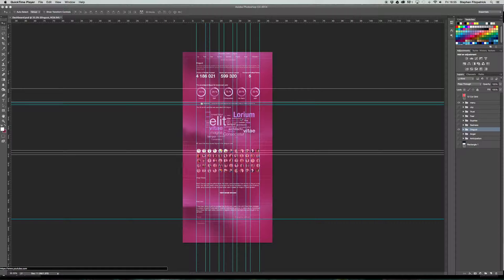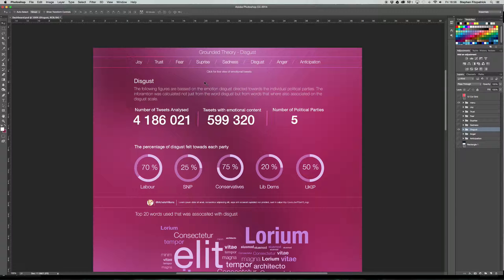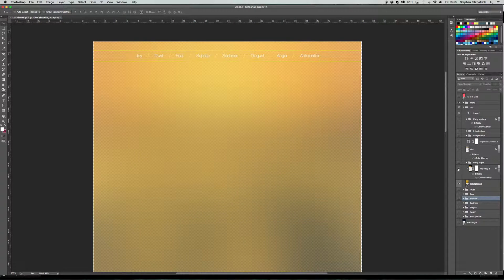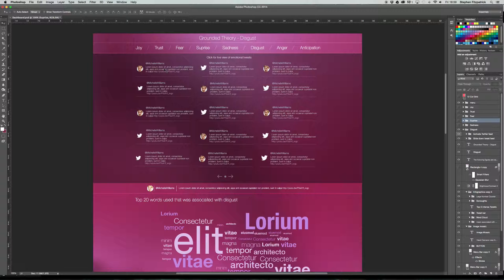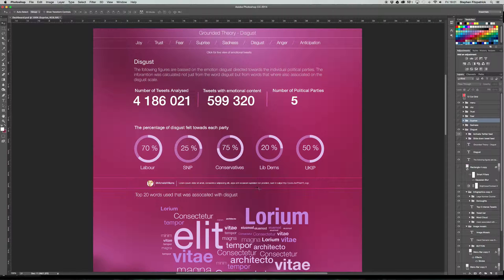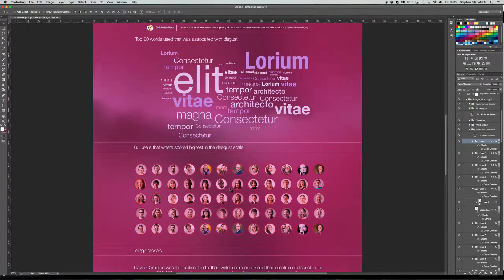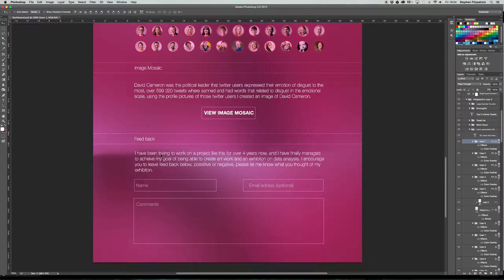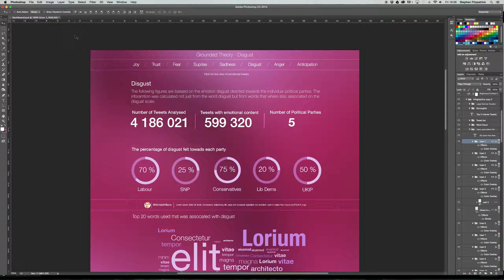User Inferface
Designing my user interface for Data Analysis